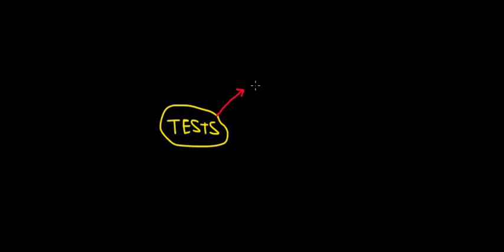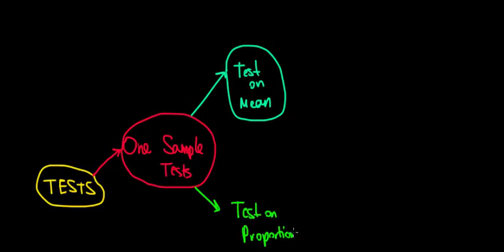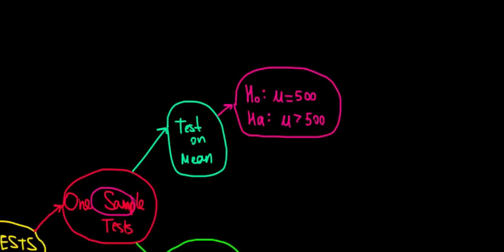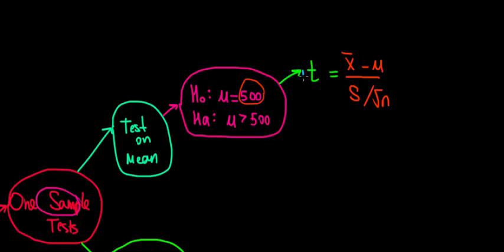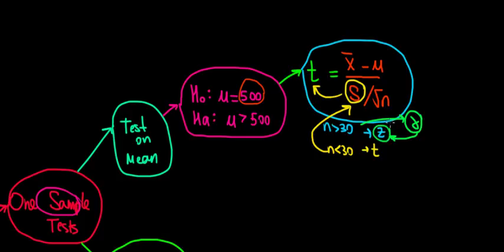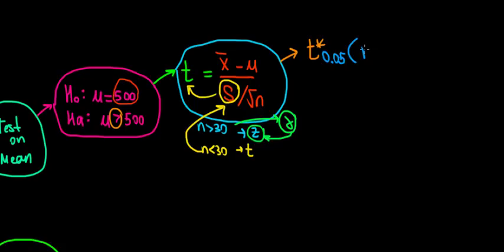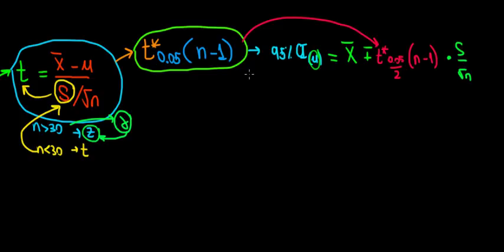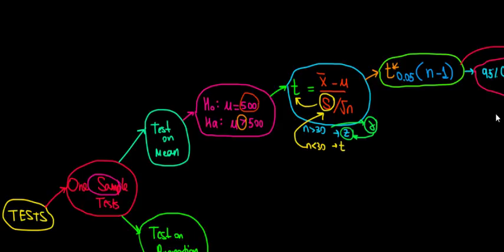STATISTICS | Statistical Tests 1 | One Sample Test on Mean